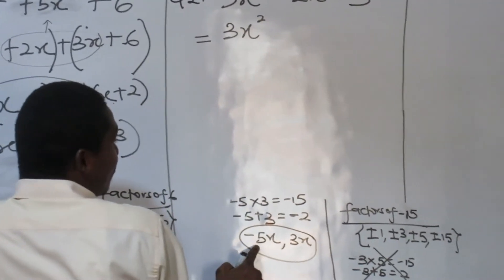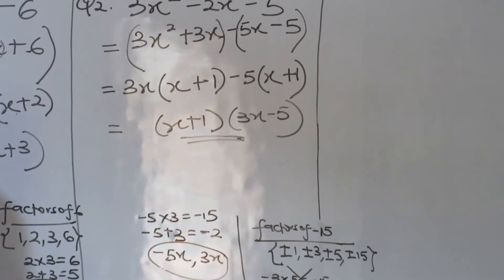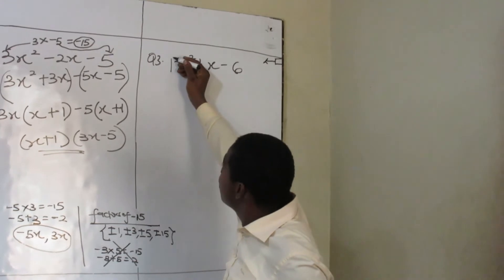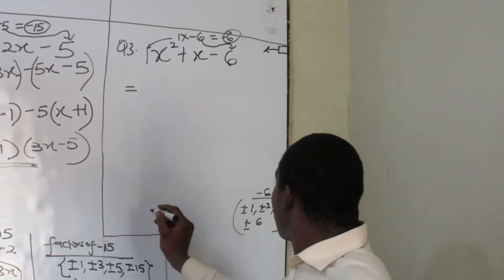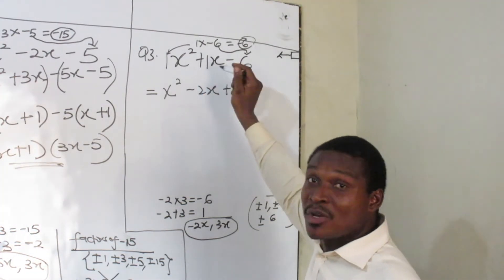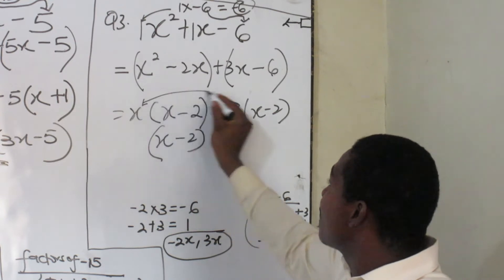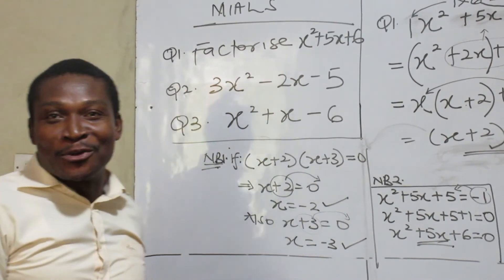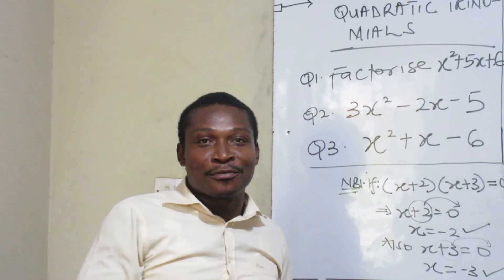QUADRATIC TRINOMIALS 2- DECODE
GENERAL MATHEMATICS
Designed for all students irrespective of the programme of study.
Get the tricks in solving quadratic expressions and equations within 30 seconds.
To assist students in solving quadratic equations in a simple way using the factor approach